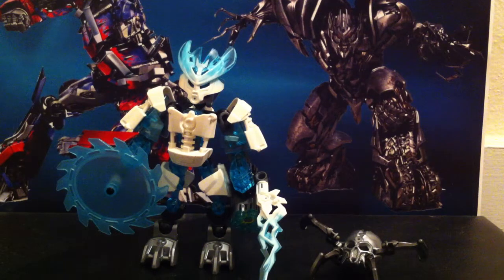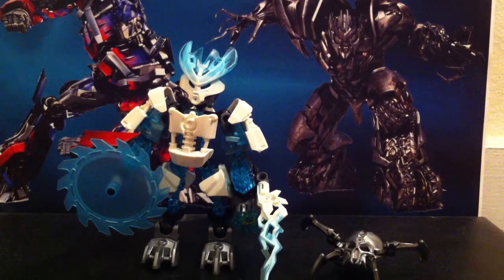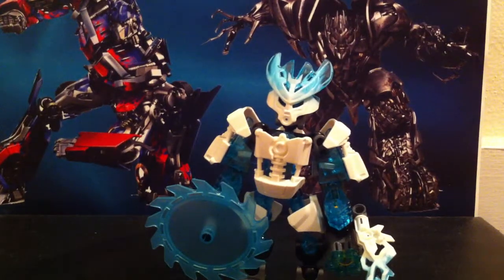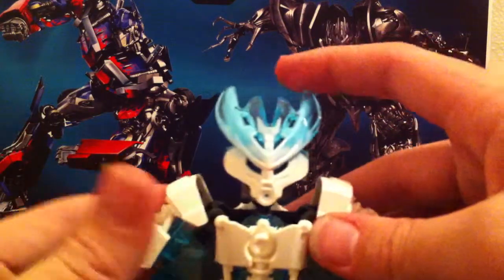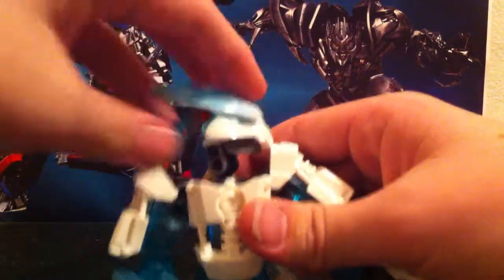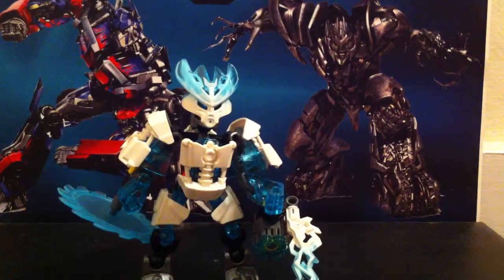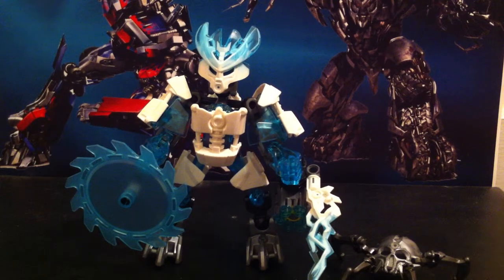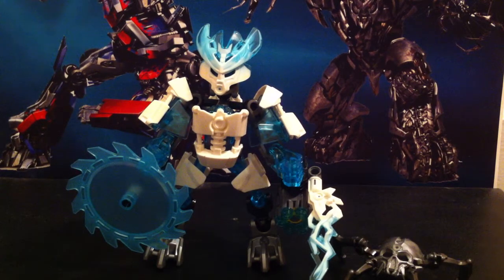Video Review of the Lego Bionicle 2015 Protector of Ice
Bionicle has finally returned!! Hope you enjoy!